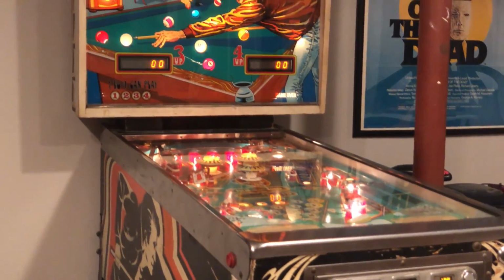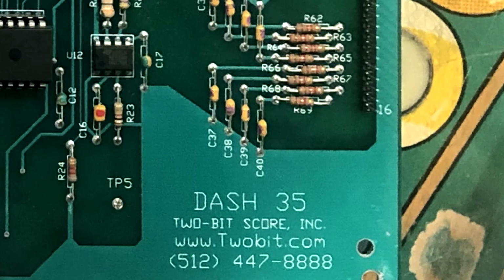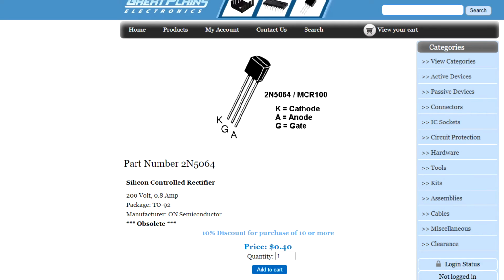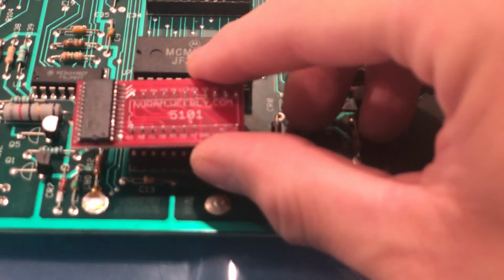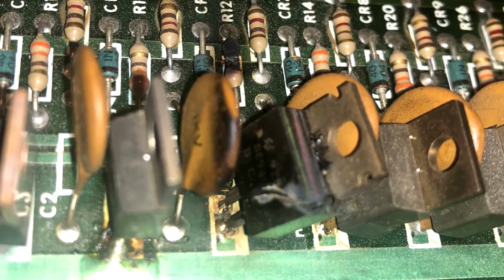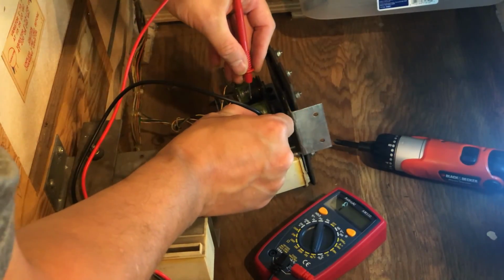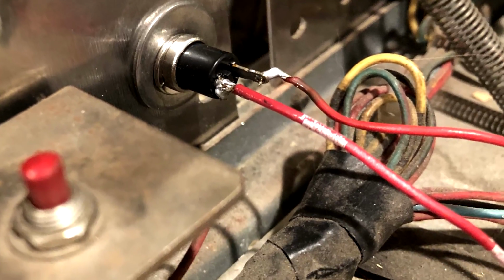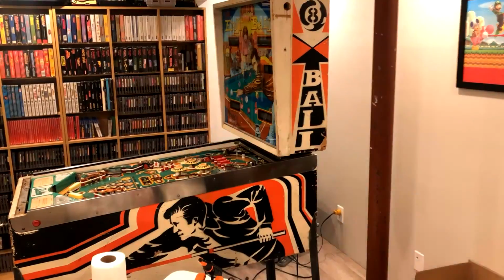Eight Ball Pinball Repair Journal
I spend some time over the spring and summer of 2020 repairing my Eight Ball pinball machine. Repairs include solenoid circuits, coil replacements, lamp rectifier replacements, plug repair, and pop bumper rebuild.